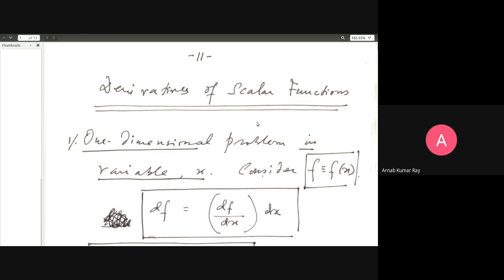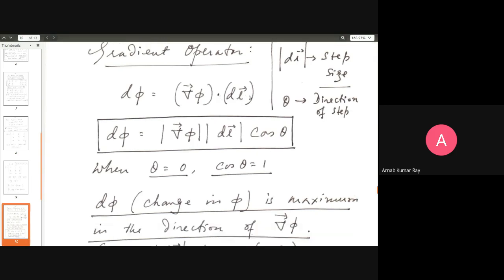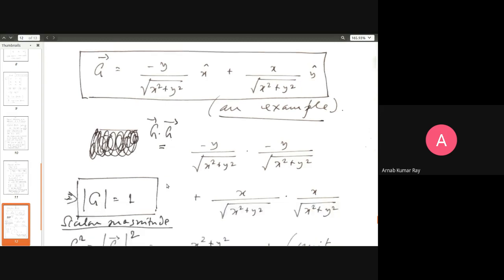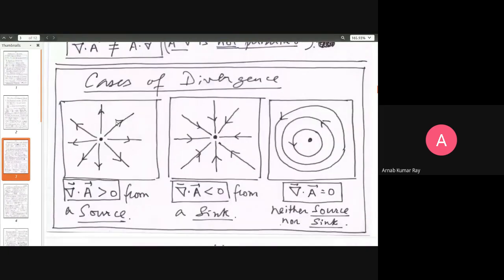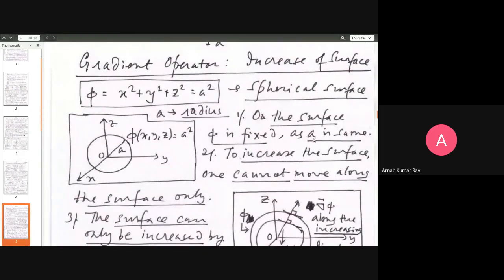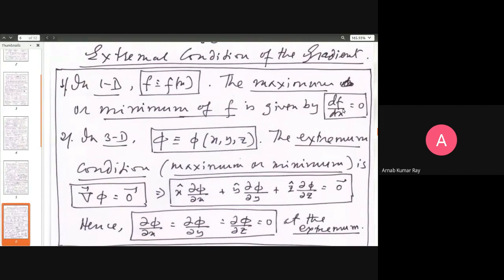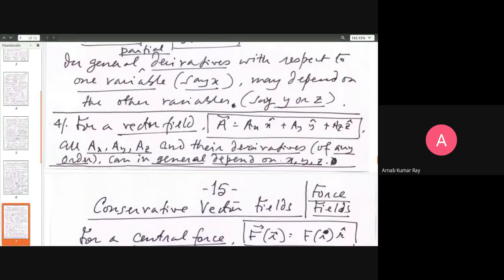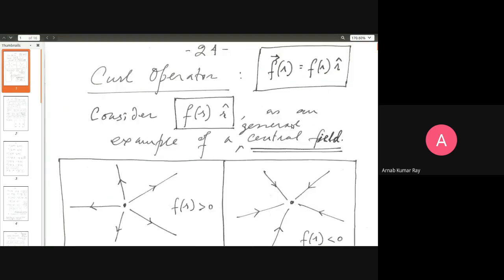SC217 Electromagnetic Theory Lecture 05